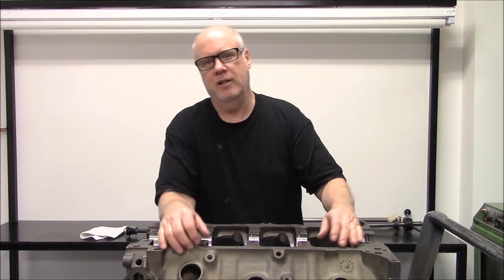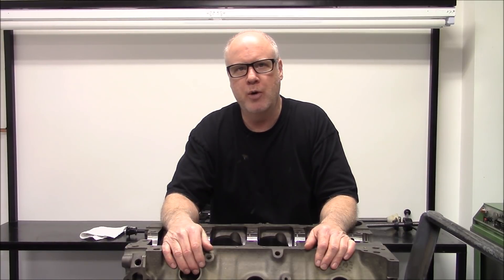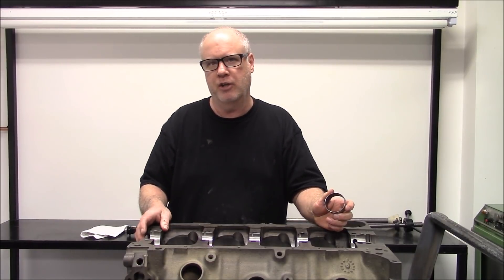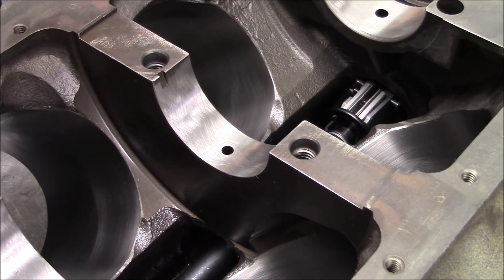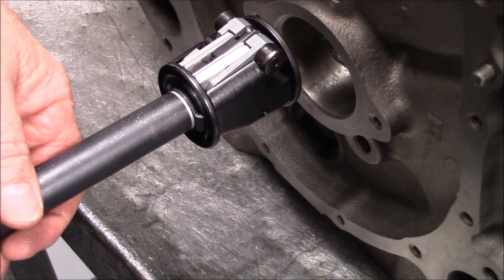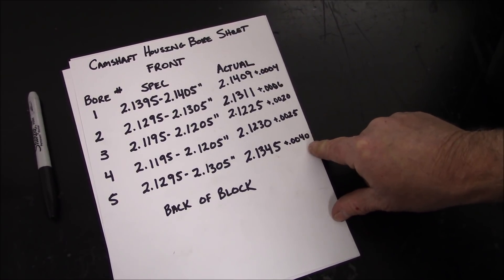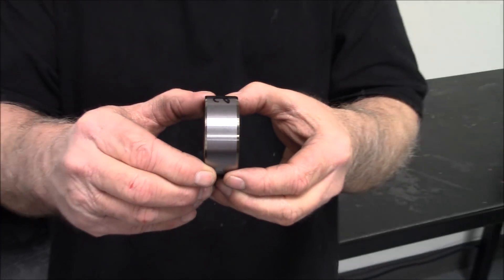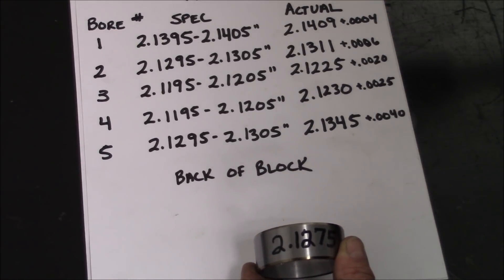454 Big Block Chevy - Measuring Cam Tunnel Housing Bore Size and Grinding Custom Cam Bearings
454 Big Block Chevy
Measuring Cam Tunnel Housing Bore Size and Grinding Custom Cam Bearings